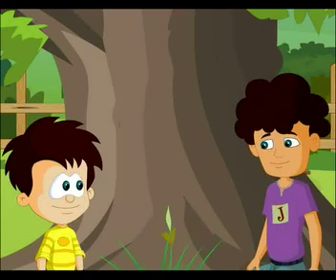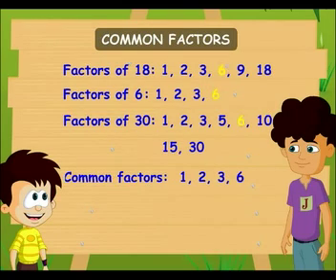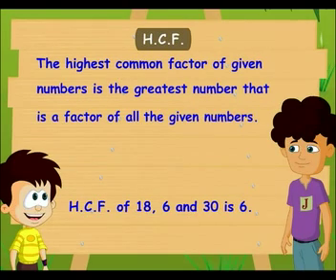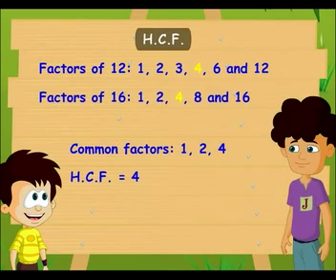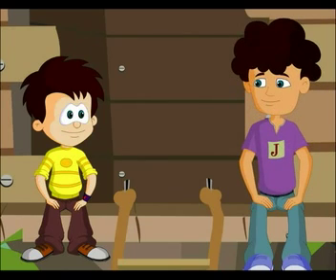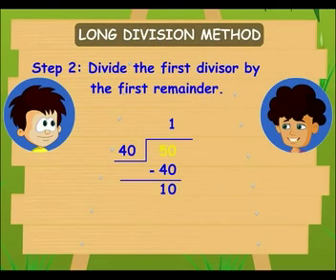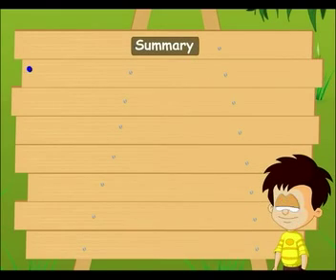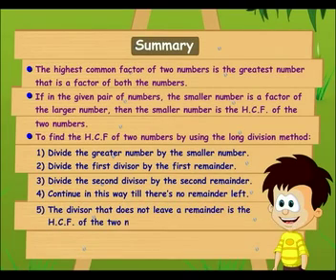Maths Learning: All about Factors and HCF (Highest Common Factors)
This video teaches you about the factors and its uses. It also gives an overview about HCF, i.e. Highest Common Factor.
Factors are important to learn in order to strengthen your mathematics. You might be studying this ion your school but by watching this tutorial video you will enjoy learning quickly.